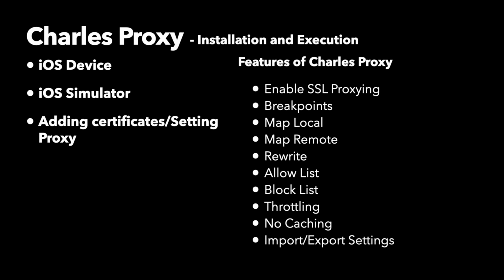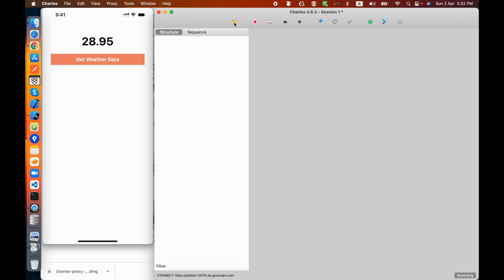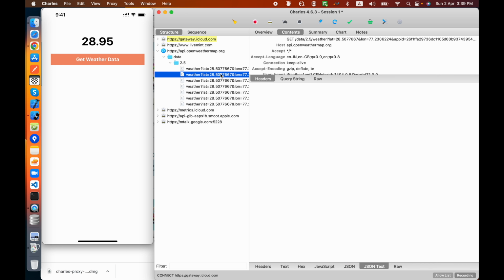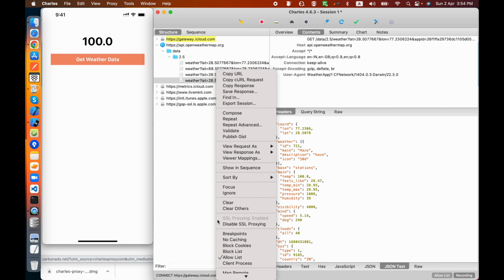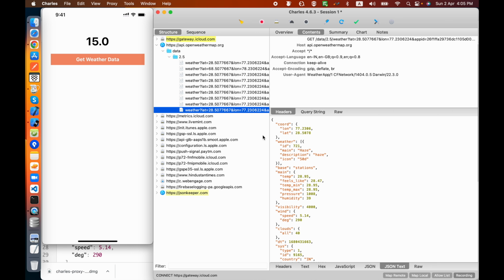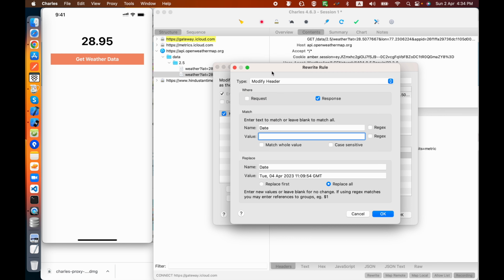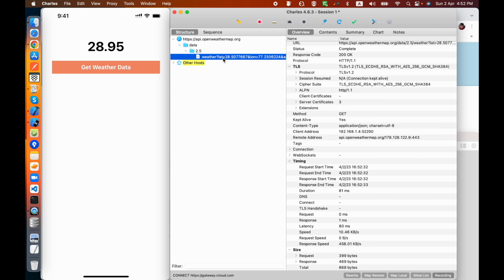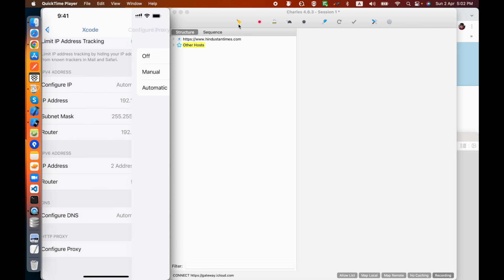Charles Proxy in iOS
This video will teach us to integrate Charles Proxy in iOS devices and simulators.
Also, we will learn some of the features of Charles that can be used alongside iOS development that can help in the development journey.

Here is the complete playlist if you want to understand SSL Pinning to avoid Man in The Middle attacks.